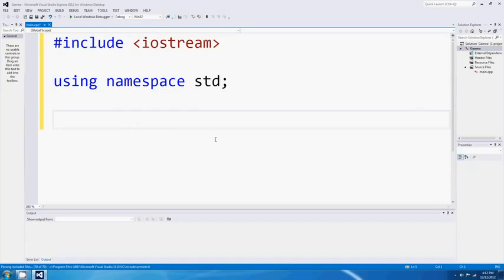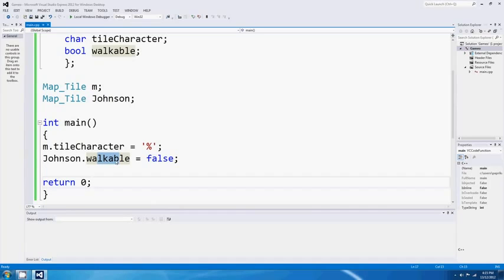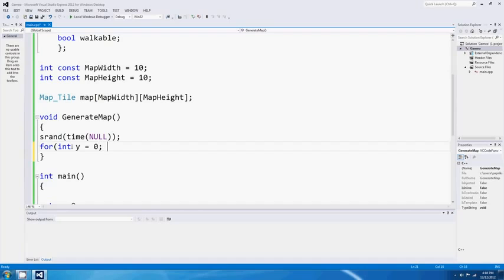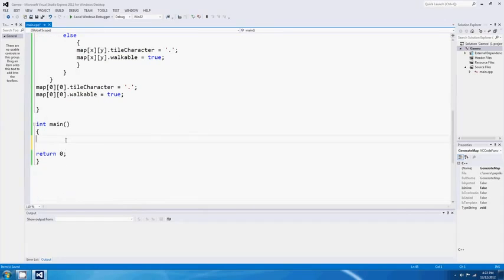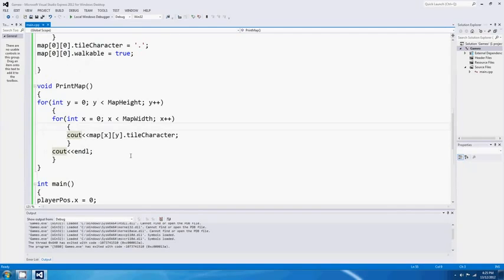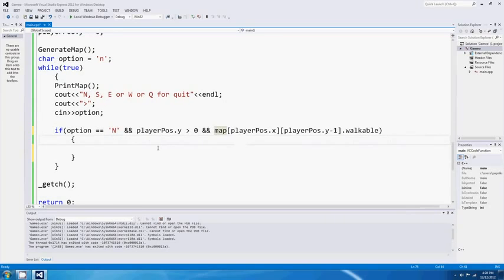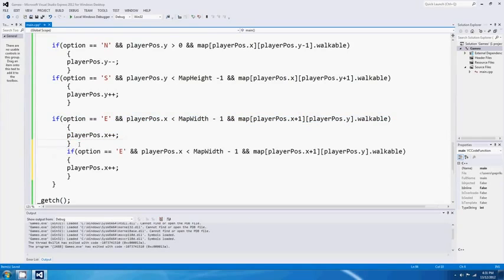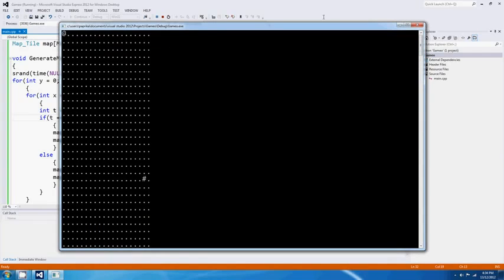C++ Tutorial 15 Structures and more Game Programming YouTube